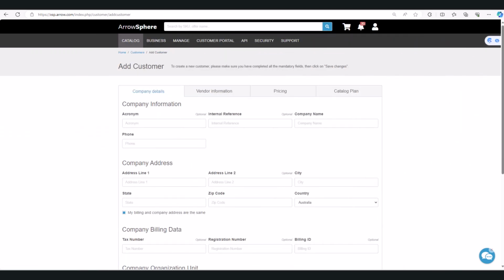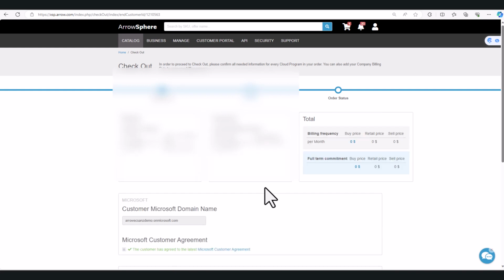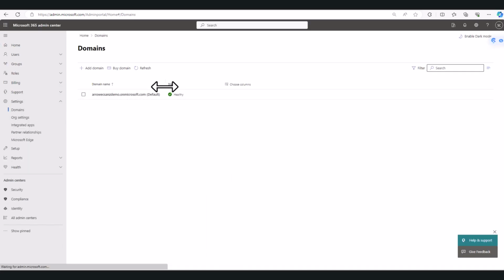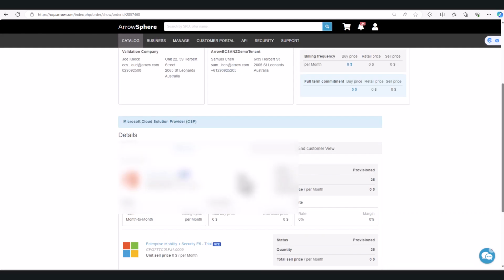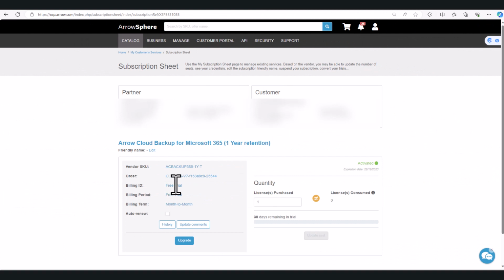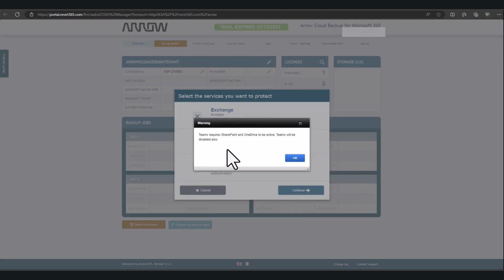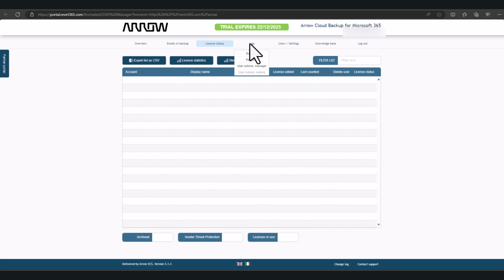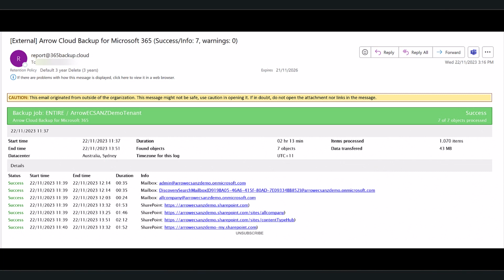ArrowSphere's Guide to Effortless Microsoft Tenant Setup and Backup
Maximizing productivity and efficiency with ArrowSphere's end-to-end solutions for Microsoft Tenant creation and Microsoft 365 Backup is essential for modern businesses. This video delves into the intricacies of setting up your Microsoft Tenant with ArrowSphere, ensuring a seamless integration process. We cover the importance of backup configurations in Microsoft 365, providing practical tips and in-depth tutorials to help you secure your data effectively. Whether you're a seasoned professional or new to Microsoft 365, this guide offers invaluable insights into making the most of ArrowSphere's comprehensive tools.